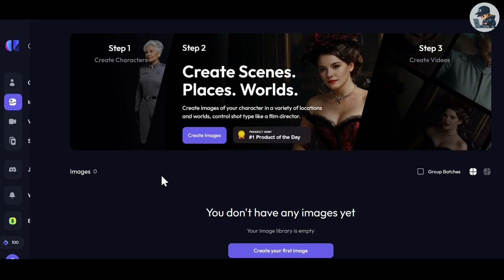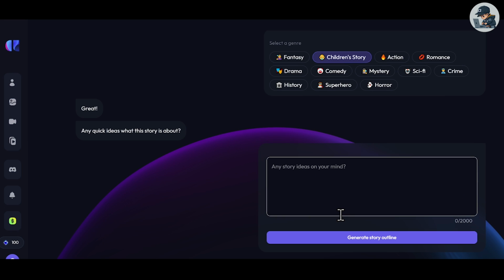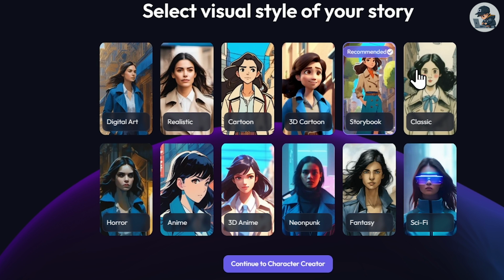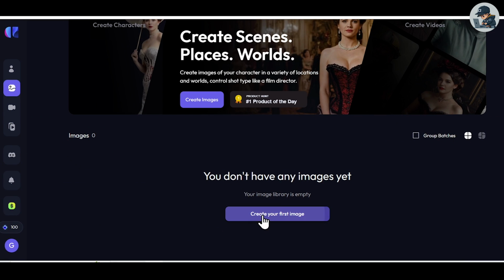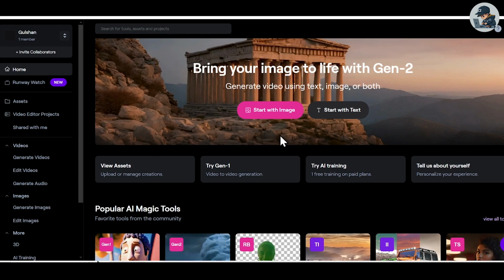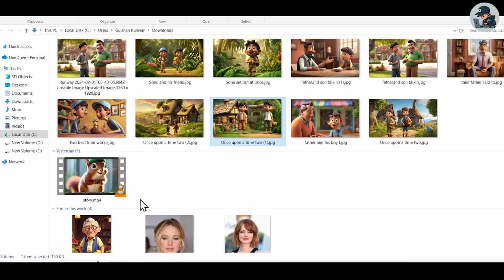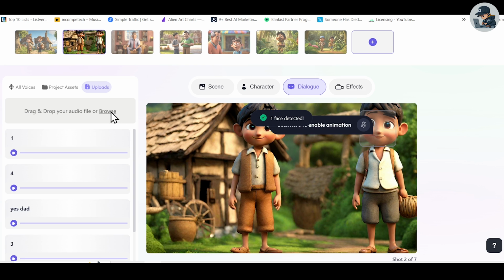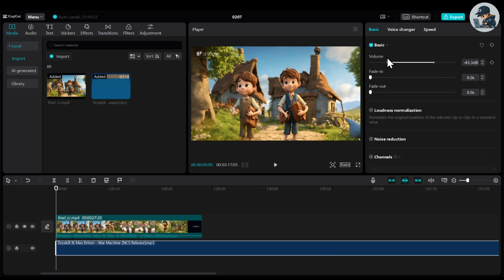Create lip sync Animated Children's story Videos FREE🔥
Create Animated Children's Videos with this Ultimate AI Tool & Earn $300/Day 🤯 | Free AI animation generator || kids animation video ai

in this Artflow ai review & tutorial video, I am going to show you how you can create an engaging children's story video with character Lip sync for YouTube and earn thousands of dollars every month from YouTube by posting AI children's animation videos.
today I will use a powerful AI animated video generator called Artflow AI. This is an Artflow AI tutorial video, so I am teaching you how you can create a children's story video with this AI tool.

✅Chat GPT Mega Pack: 10,000 All In One Chat GPT Prompts + 600 YouTube video Prompts

🔴KEYWORDS -
Kids animation for youtube
create kids story video with AI
How to create animation videos with AI
AI video generator
AI video
AI animation
AI animation generator
How to create animation videos for YouTube
How to create animation story video
Best AI animation generator
AI Cartoon
Free AI animation generator
AI 3D animation
AI 3D animation video generator
Character talking animation
Lip sync
AI lip sync animation
The AI hustle
AI character lip sync
Text to animation
Artflow
Artflow AI
Artflow AI tutorial